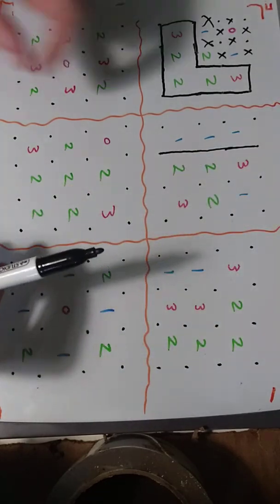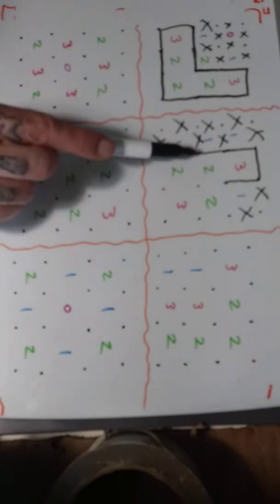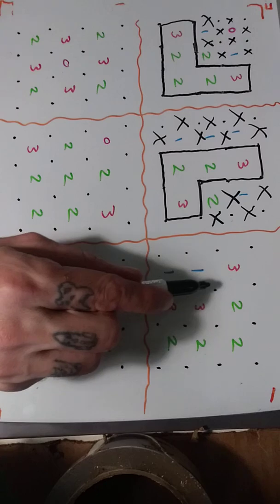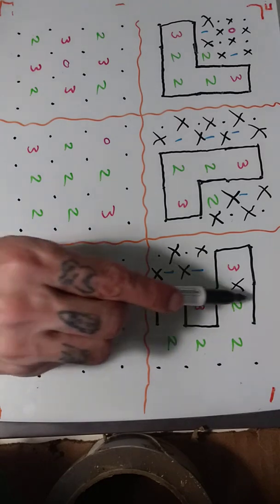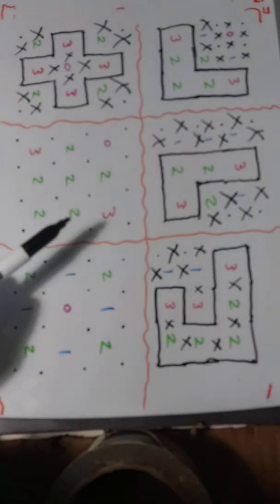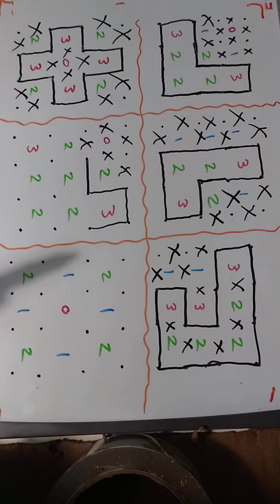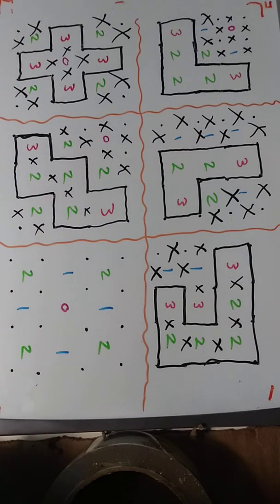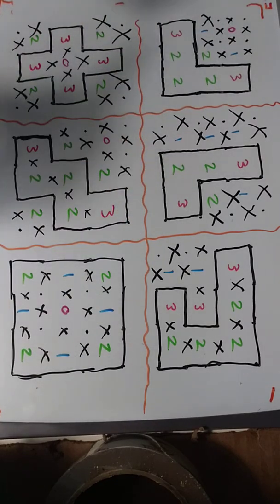teach yourself or your student to solve math loop puzzles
Fun math puzzle,

 (1)
Draw a series of lines connecting the dots,

 (2)
Each number represents the amount of lines connecting the 4 dots around it.

(3)
For example the number 0 zero would have no lines on either of the four sides surrounding it.
(You could mark a small x or a small . to visually see that you have eliminated that area which is necessary when we get into more intermediate and advanced puzzles)

(4)
The number 1 would only have one line on either four sides connecting two of the dots around it. (Draw the line and then mark an x or . where you know there should be no line, with the number 1 you would have one line on one of the four sides and three x's each one would be placed in-between the remaining spaces around the 1)

(5)
The number 2 needs two lines surrounding it and you have six variations you could apply, two parallel lines vertically or horizontally. Also you could have the two lines forming a corner on either the top-left, top-right corner, bottom-right, or the bottom left corner.

(6)
The number 3 would need three lines surrounding it in a sort of cup shape or u shape and we have 4 options being an upside down cup, a cup laying on its side with the opening to the left or to the right, and finally we have the option of orienting the cup with the opening at the top.

(7)
We can use the number 4 in some beginner puzzles for learning purposes so the number 4 would be surrounded on all four sides connecting all four dots around it which would create its own little closed loop around that individual cell.

mathematical loops